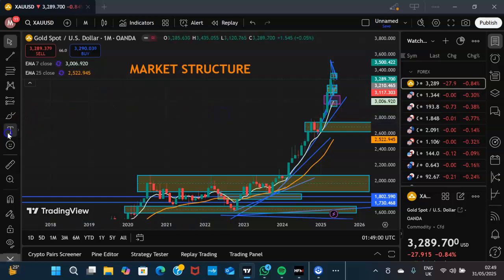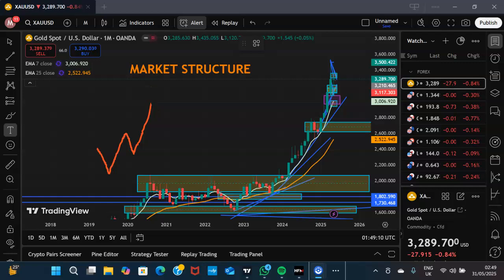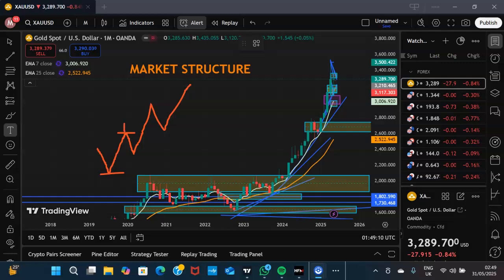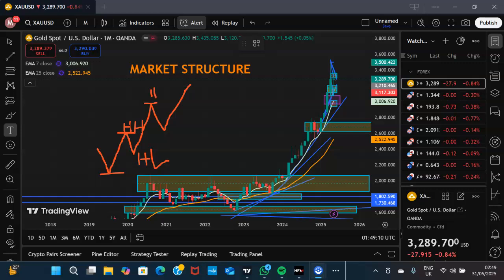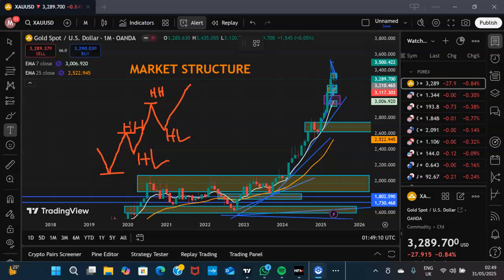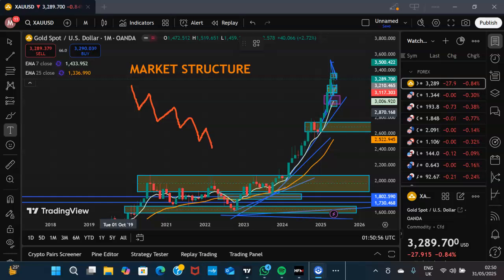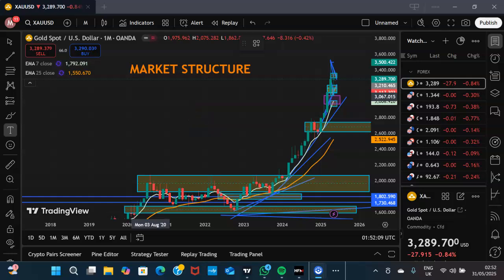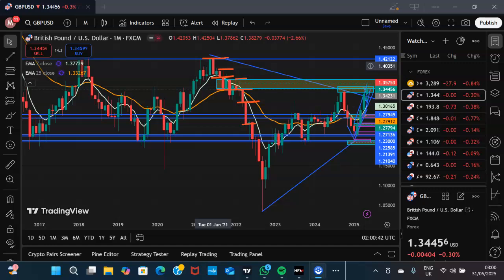Market Structure 101: The Cheat Code Every Forex Trader Needs!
📊 Market Structure Cheat Sheet Strategy Guide: Trade Market Structure the RIGHT Way! 📊
Welcome to the most important trading tutorial you'll watch this year. If you’ve been struggling to stay consistent, this Market Structure Cheat Sheet Strategy Guide is the game-changer you've been waiting for.

In this video, I break down market structure like a pro, revealing how to identify trend direction, spot key structural levels, and enter high-probability trades with confidence. This is the exact strategy top traders use—and now, it's in your hands.

🔥 What You’ll Learn:
✅ How to read market structure the right way
✅ Identifying higher highs, lower lows, and reversal zones
✅ Pro tips to avoid common structure trading mistakes
✅ A visual cheat sheet for fast market analysis
✅ How to use market structure to time your entries like a sniper

This guide is perfect for beginner to advanced traders who want to simplify their approach and finally master price action from the ground up.

🚀 Don’t Just Trade—Trade With Structure.
💬 Drop a comment if this changed how you see the markets!

🧠 Follow on IG for Daily Market Breakdowns: @WEALTHFX_